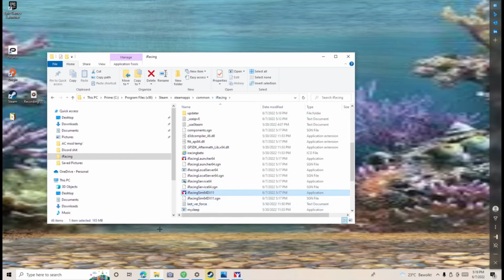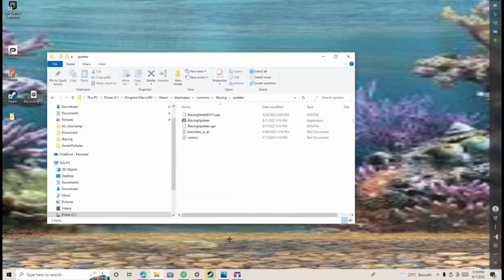Iracing steam not updating fix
I noticed that there really isn't any information on how to make this fix and Iracing doesn't seem to care that this issue exists so here's (hopefully) an easy fix for you. Before i redownloaded Iracing i used to have to download the update and move the Iracingsim64DX11 file into the update file manually after ever update so this is much easier. Lemme know how it works.